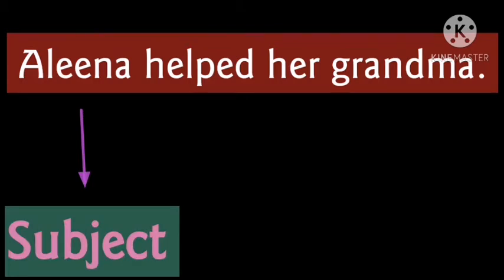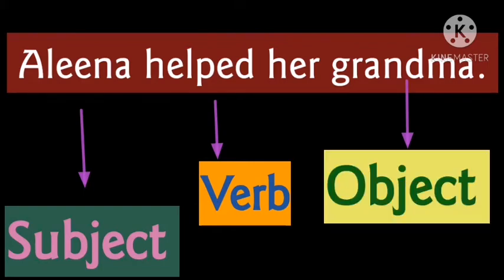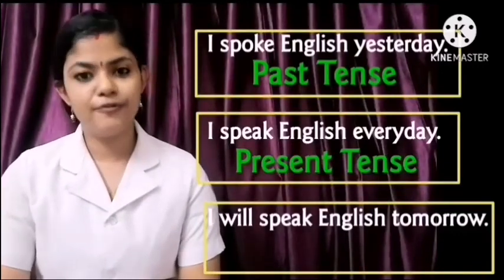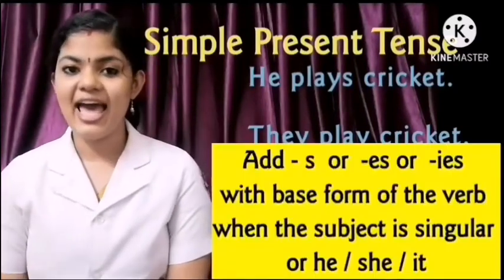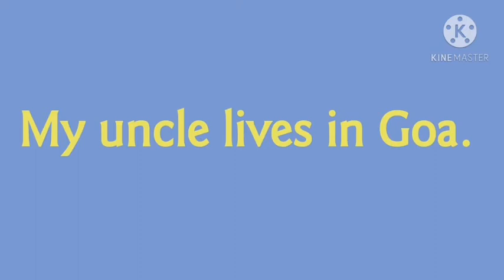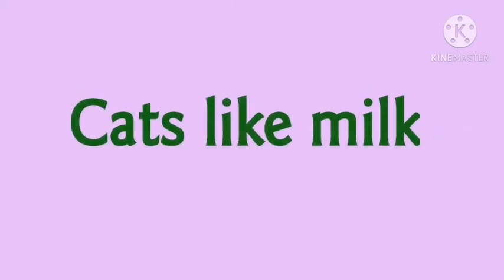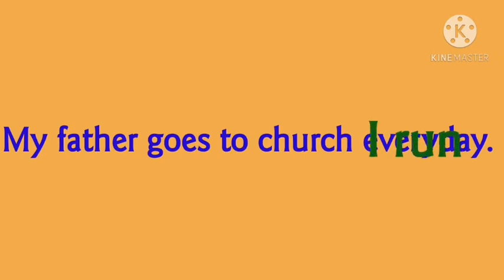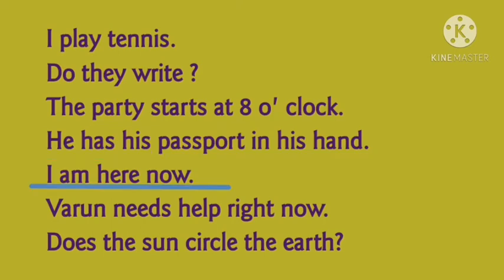Cls3 ENG LECTURE VIDEO (30.11.2020)